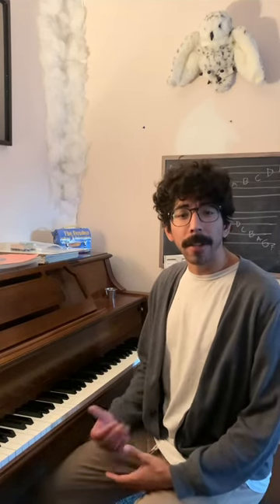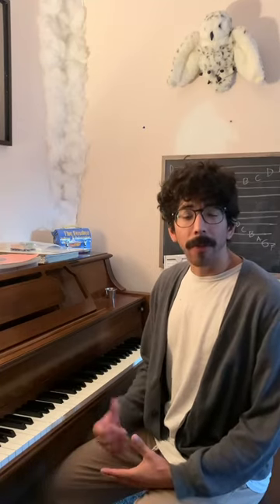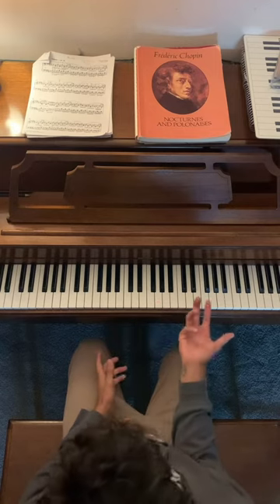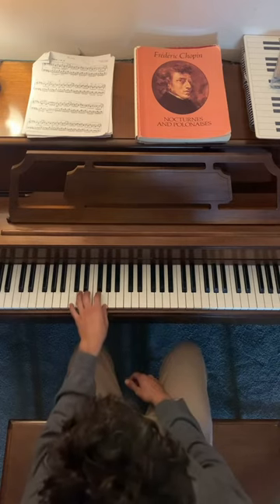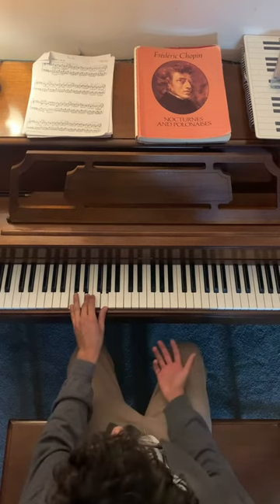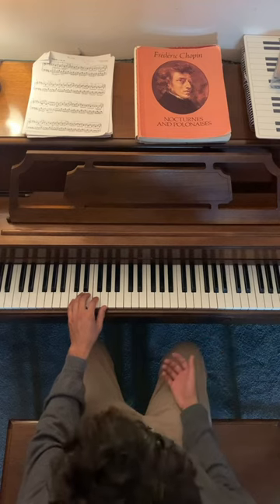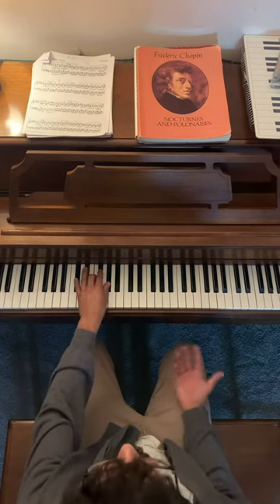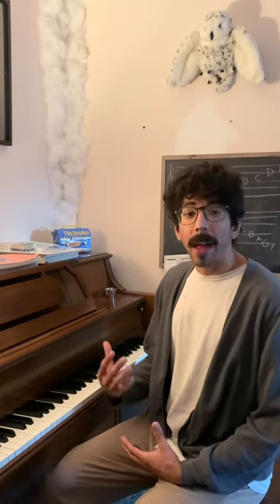Black Board Wednesday Episode 42 - Vocal Warm Ups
Blackboard Wednesday, presented by @alpacamusicstudios

Today’s Blackboard Wednesday goes over simple vocal warm ups using major five finger patterns.

If you have questions or recommendations for future episodes, comment them below.